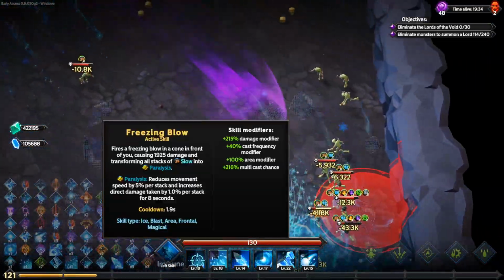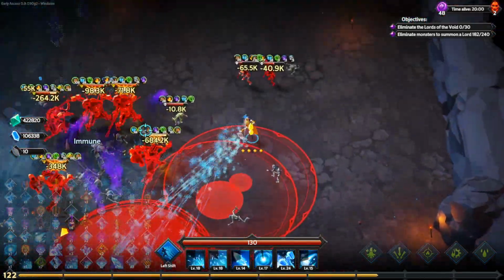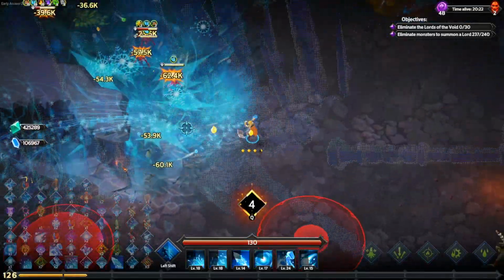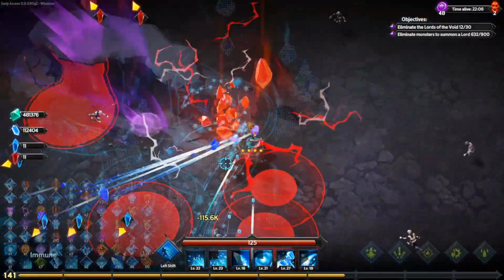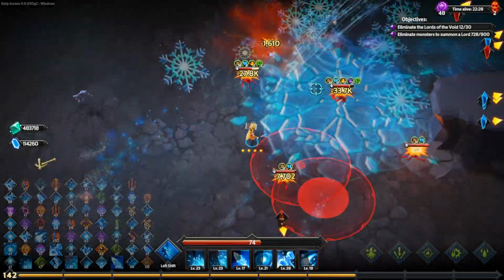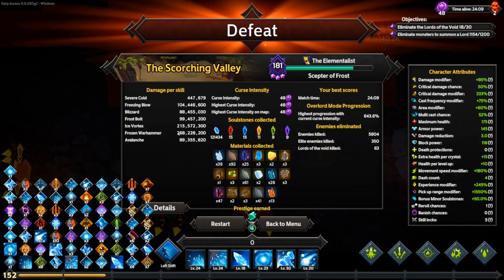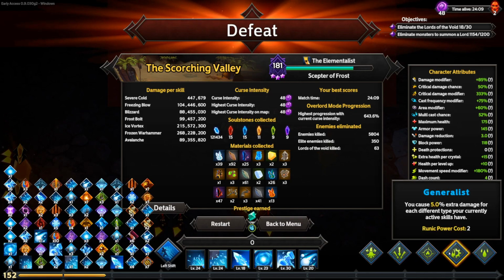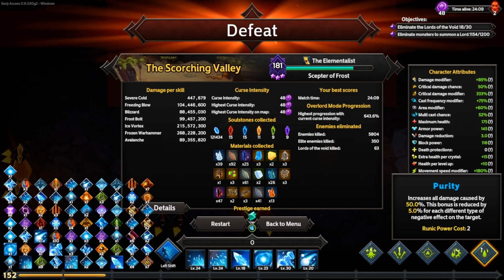All ICE vs Curse 7 | Soulstone Survivors Gameplay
Soulstone Survivors is an isometric arena shooter rogue-like where you play as a character fighting off various monsters.

Feel free to give me a follow there and catch me live.